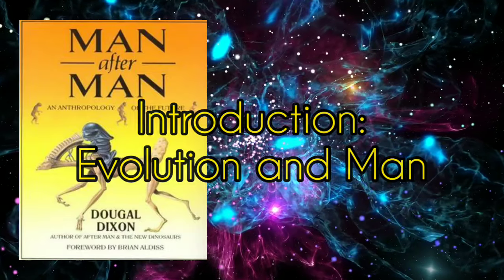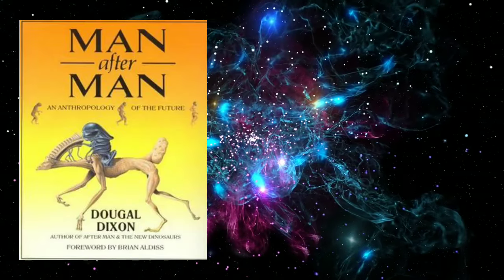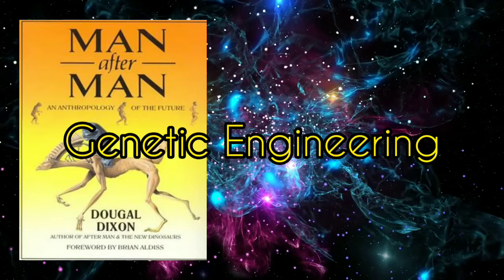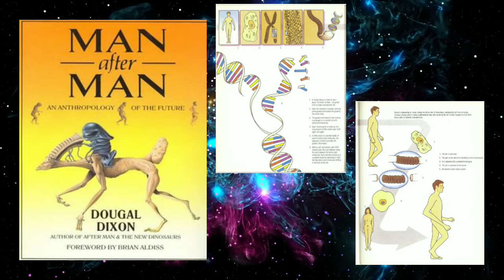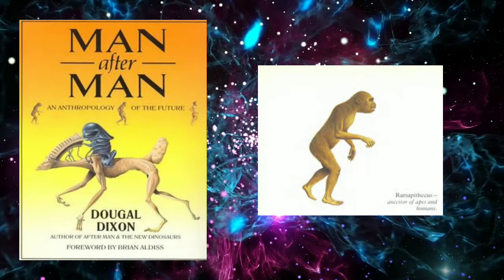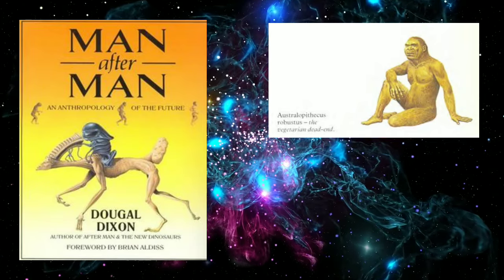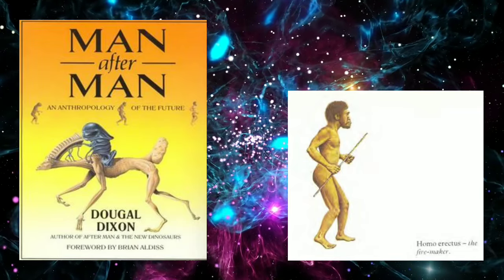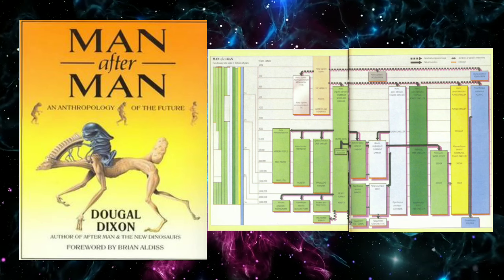Man After Man - Audiobook Reading (Part One of Fourteen)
The first part of an audiobook reading of Dougal Dixon's 1990 speculative evolution work 'Man After Man' narrated by Beware the Qu.

31jmSGnbBxJEM5aDyUwEqArR8SXvxLEMAT

MERCH